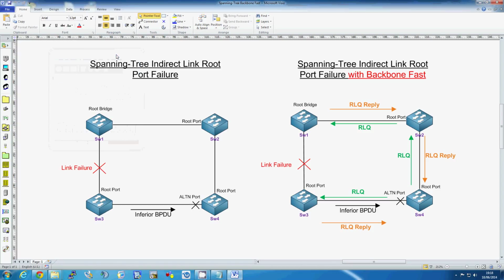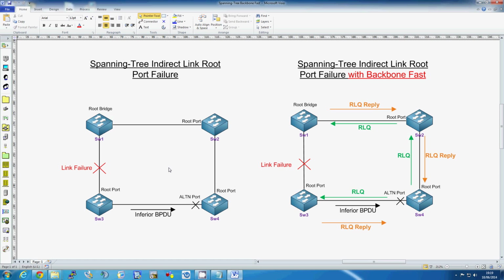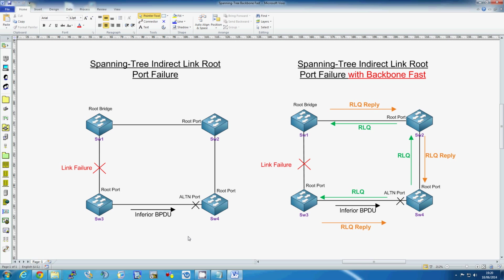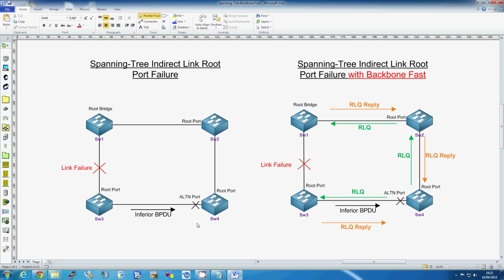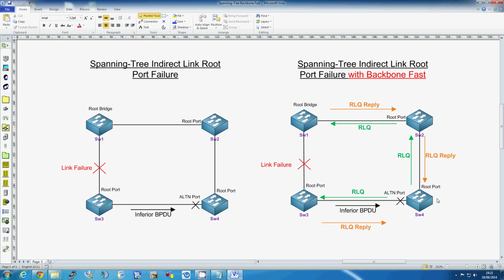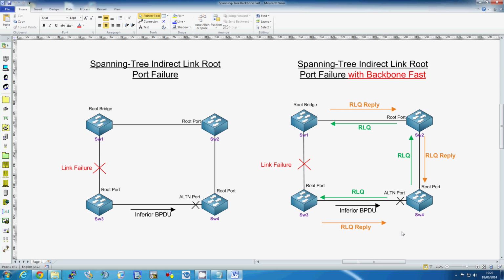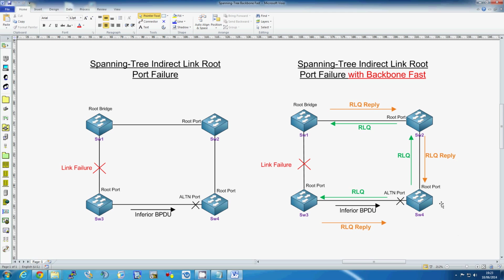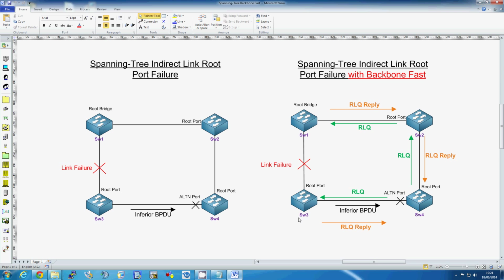CCIE - Spanning Tree Backbone Fast